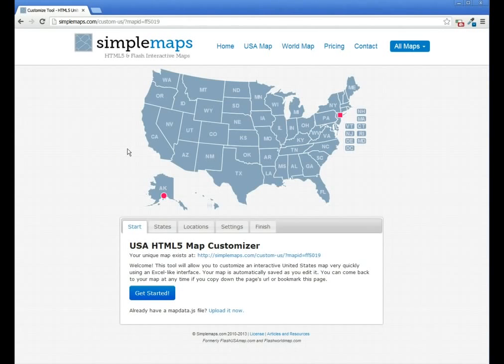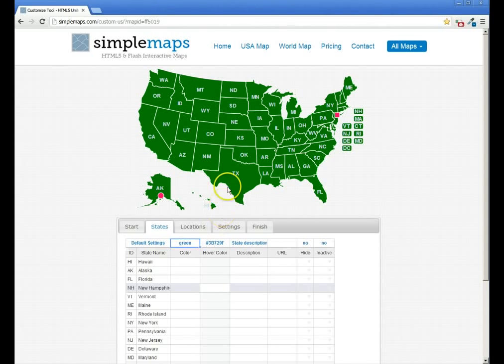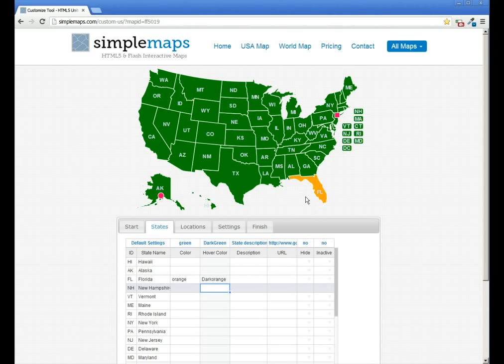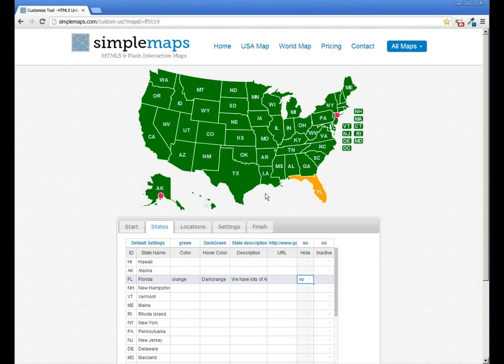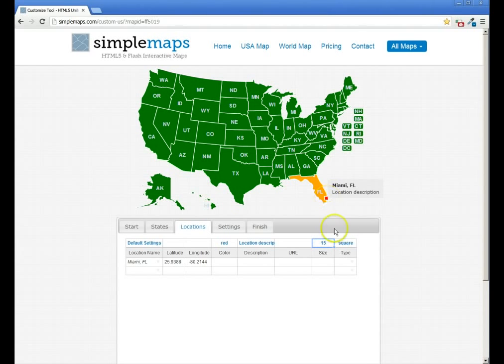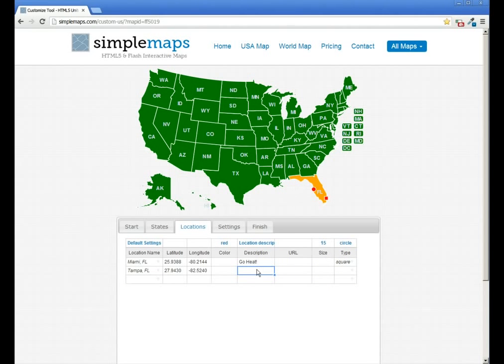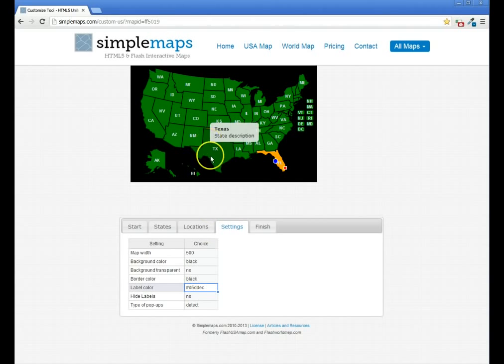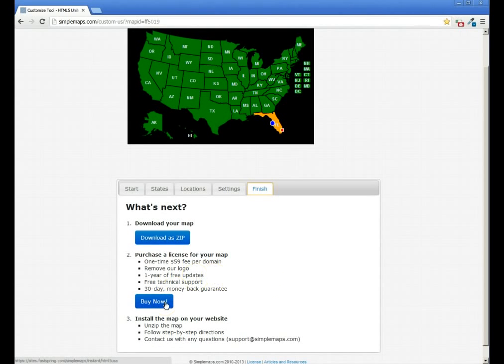Customize USA Interactive HTML5 Map (Tutorial)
This tutorial will show you how to customize your own interactive html5, JavaScript-powered, interactive USA map using an easy-to-use, Excel-like interface.